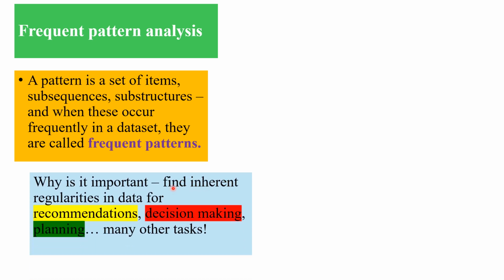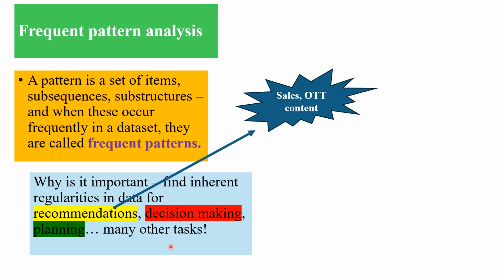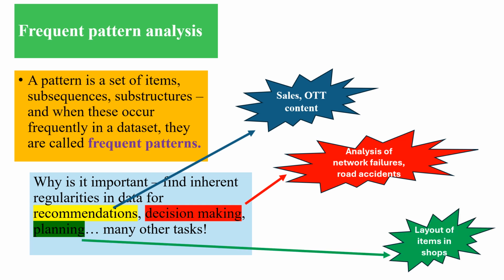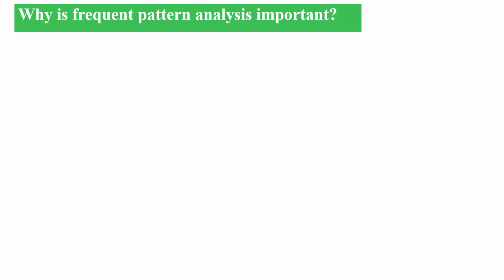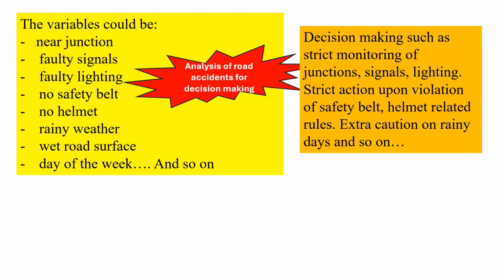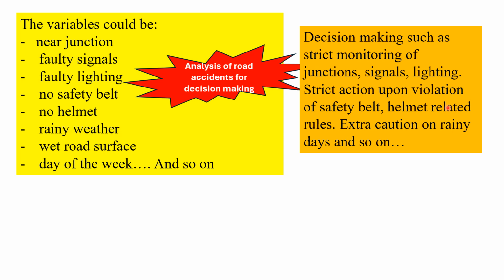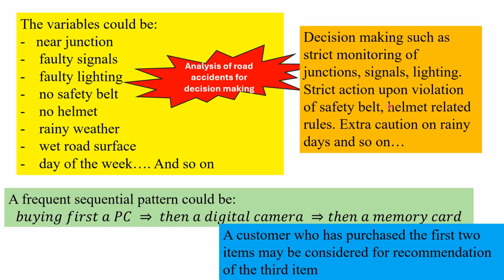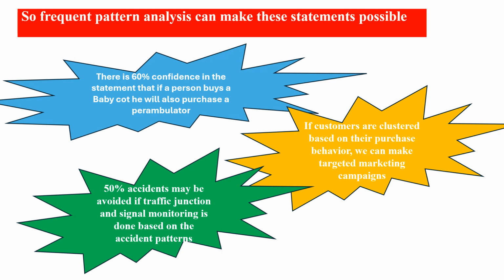Frequent Pattern mining | Introduction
Introduction to Frequent pattern analysis:

A pattern is a set of items, subsequences, substructures – and when these occur frequently in a dataset, they are called frequent patterns.
Why is it important – we can find inherent regularities in data for recommendations, decision making, planning… many other tasks!
Useful in many tasks - Association, Correlation,
Clustering using frequent patterns,
Classification using frequent patterns

Typical examples of frequent pattern mining are:

market basket analysis, recommender systems, fraud detection, web usage mining, social network analysis, healthcare.